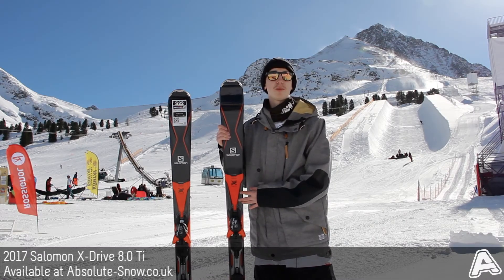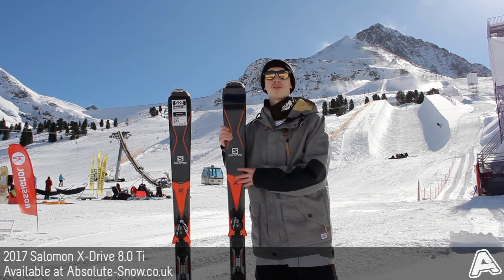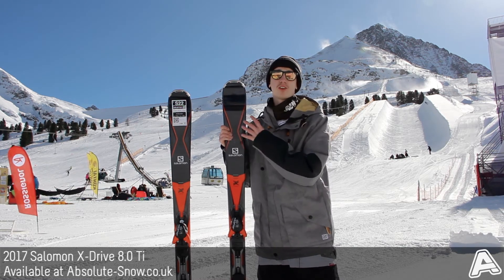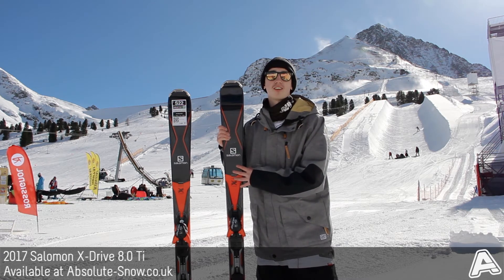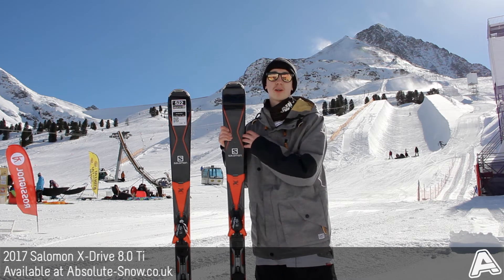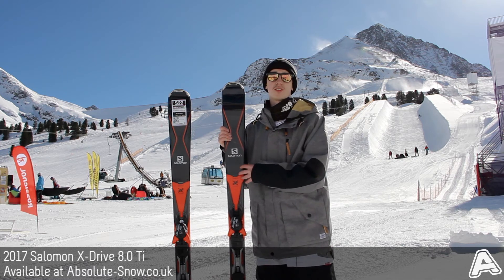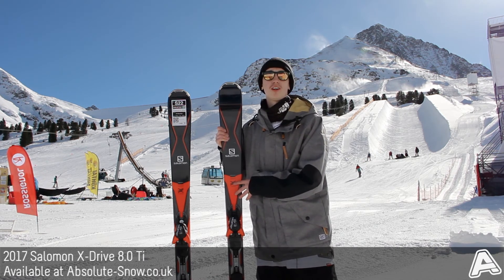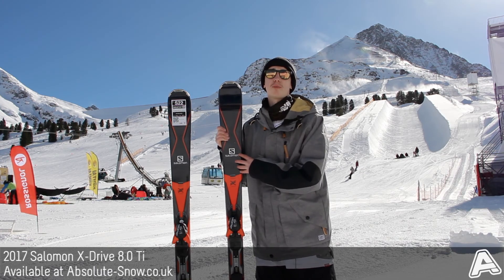2016 / 2017 | Salomon X-Drive 8.0 Ti Skis | Video Review